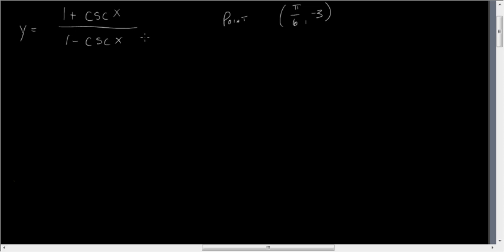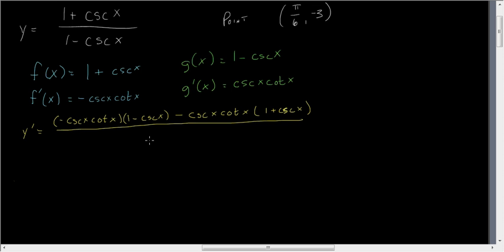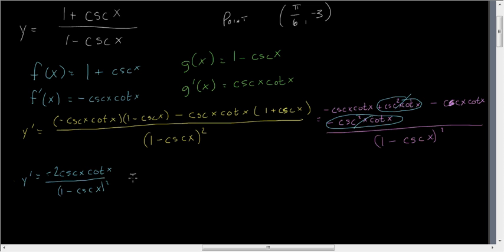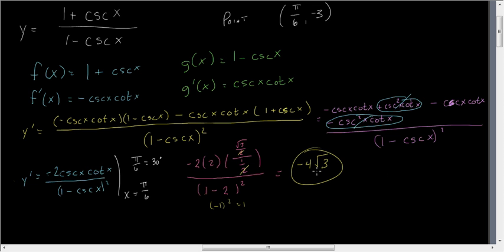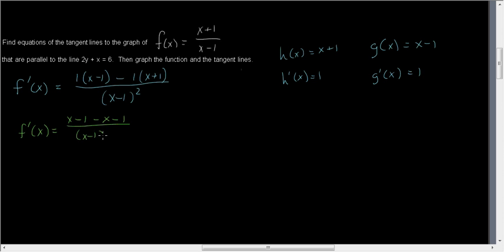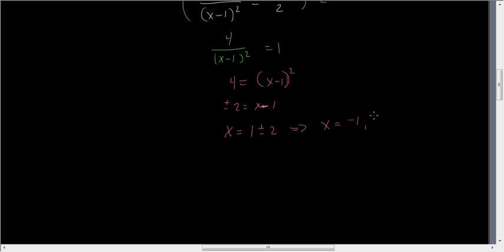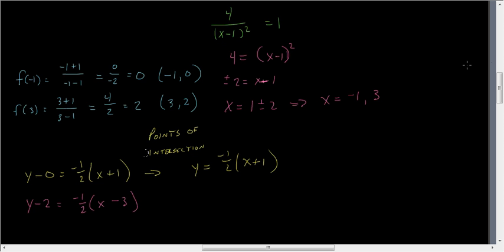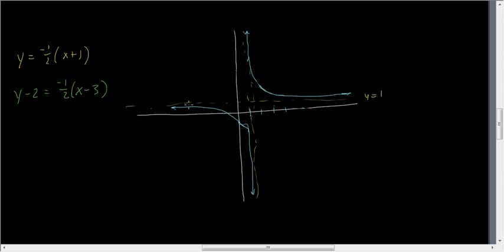Product-Quotient Rules 2.wmv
Additional